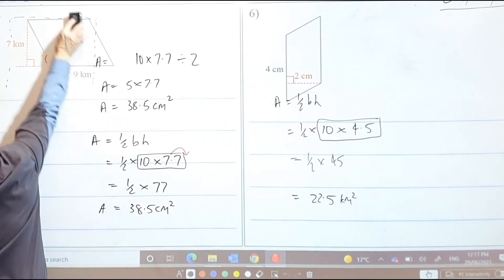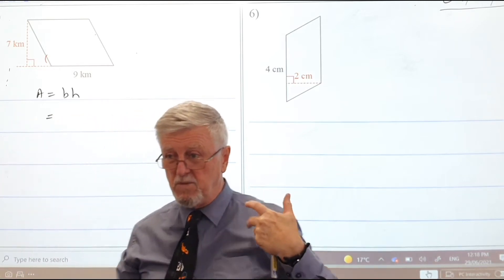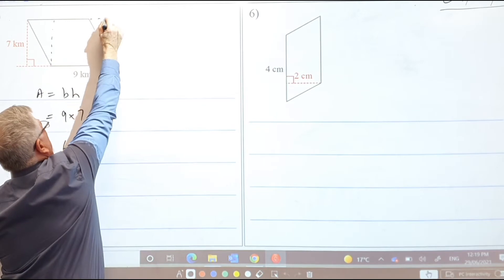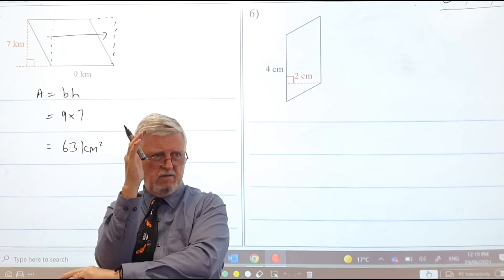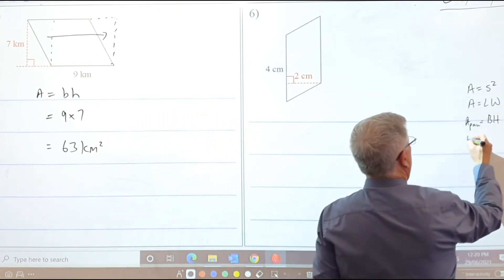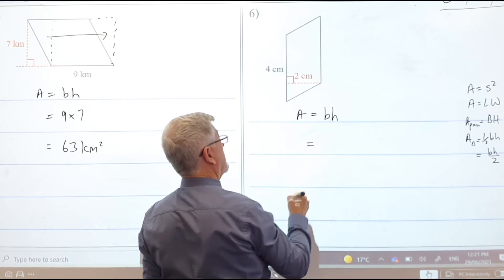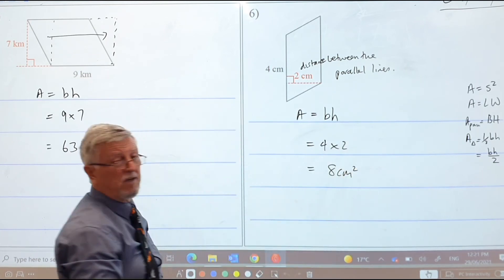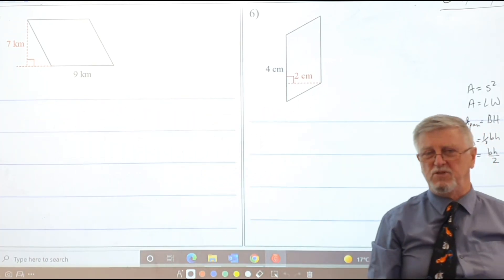Area 02 Parallelograms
Some students understand Parallelograms as 'Pushed over Rectangles'. Again, I work on students understanding the basics and help them to memorise the concepts and revise the formulas of the area of a number of shapes.